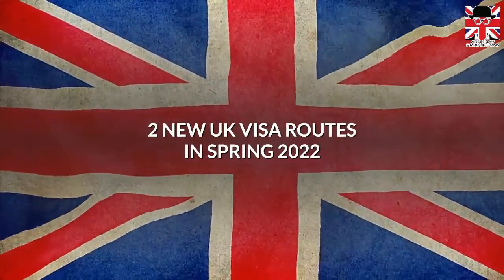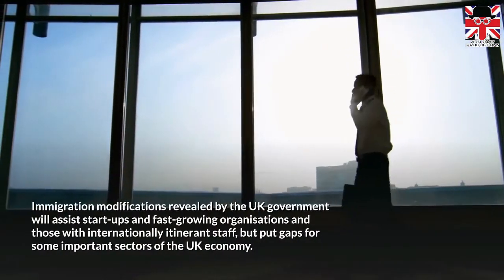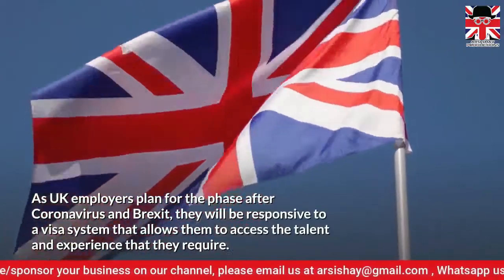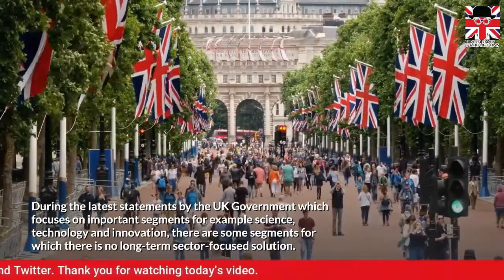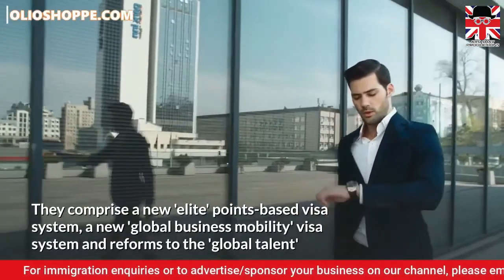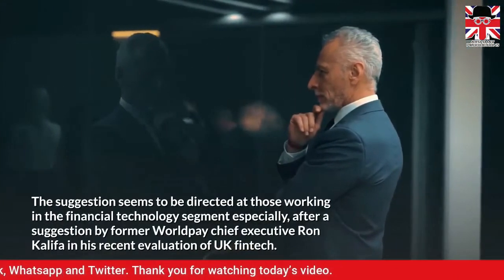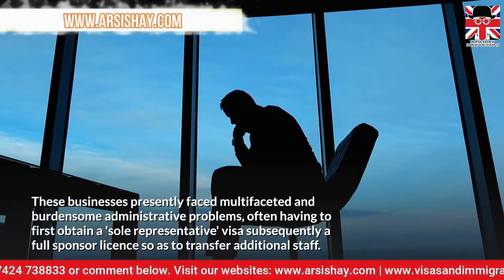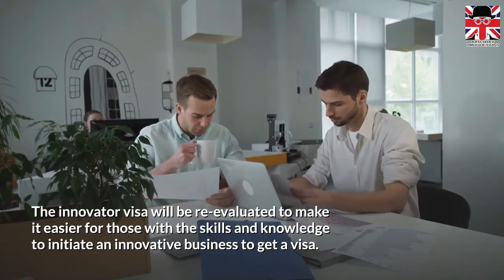UK VISA 2 NEW VISA ROUTES IN SPRING 2022 - LATEST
UK HOME OFFICE INTRODUCE 2 NEW IMMIGRATION ROUTES - LATEST UPDATE